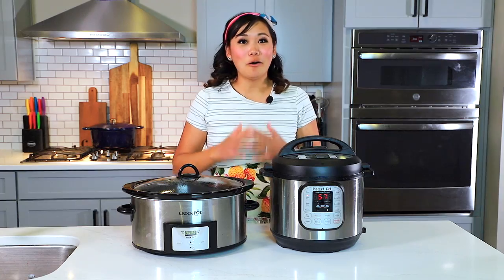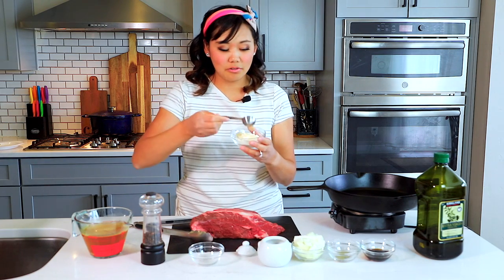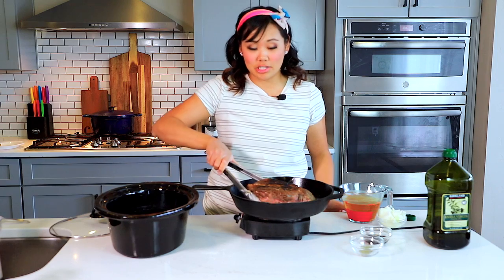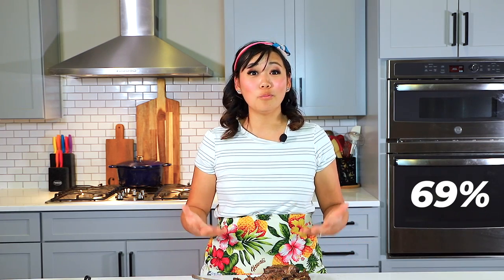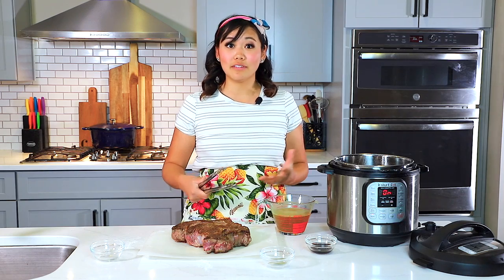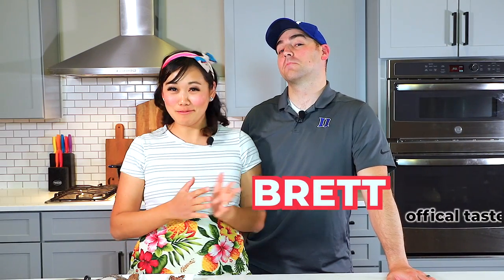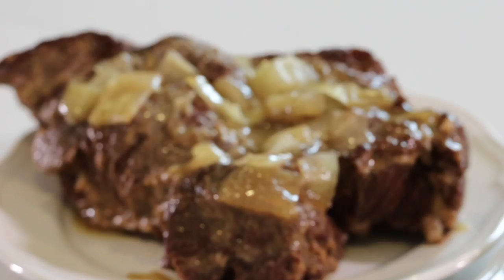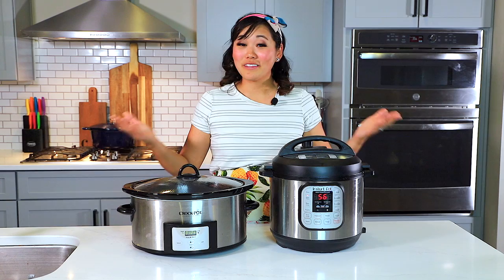INSTANT POT vs CROCK POT TASTE TEST - Pot Roast!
Hi friends! I'm Lisa Childs, welcome back! In this new video, we are throwing down on the ULTIMATE taste test between INSTANT POT and CROCK POT! We're making a super controversial dish- ROAST! AGH! We do a taste test to see the difference between a roast that has the same ingredients- just a different process.

✅New to Instant Pot Cooking and Like this video? Watch the rest of my Instant Pot 101 series here and learn HOW TO USE YOUR INSTANT POT

INGREDIENTS
- 2.5 lb Chuck Roast
- 1/4 Cup Flour
- 1 Tablespoon Kosher Salt
- 1 Teaspoon Garlic Powder
- 1 Teaspoon Pepper
- 1 Onion, Diced or Sliced
- 1 Bay Leaf
- 2 Cups Beef Broth
- 1.5 Tablespoons Soy Sauce